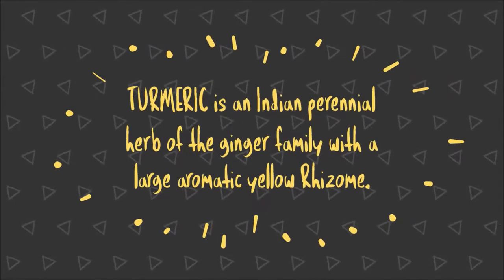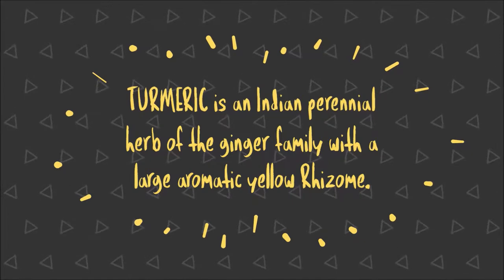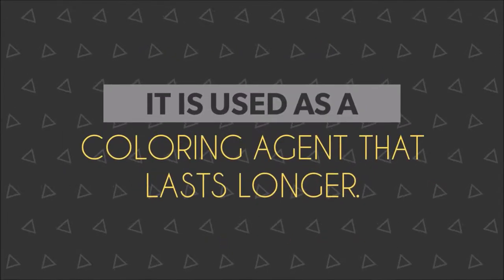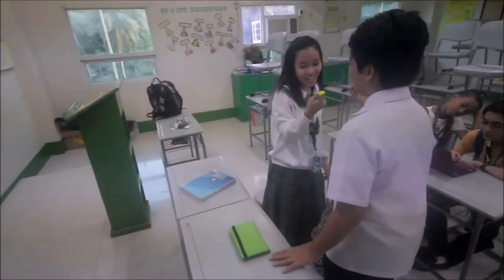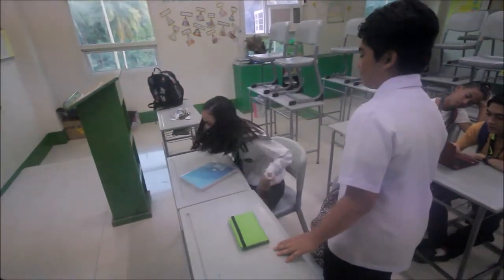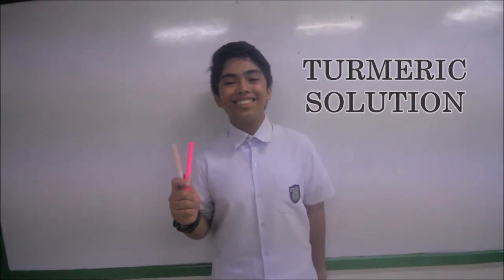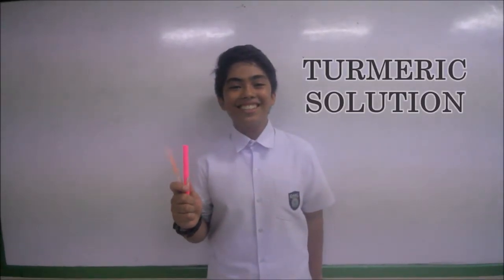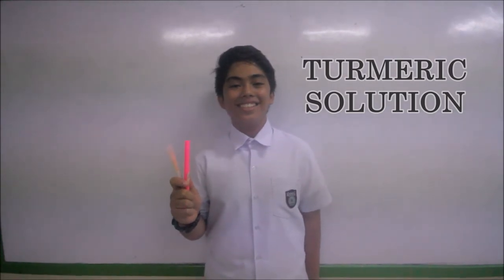SIP - DMC College Foundation Integrated School (Turmeric Ink)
A Research Project in Science 9 and 10 presented during their Research Colloquium at SHRIM Function Hall, St. La Salle Building.